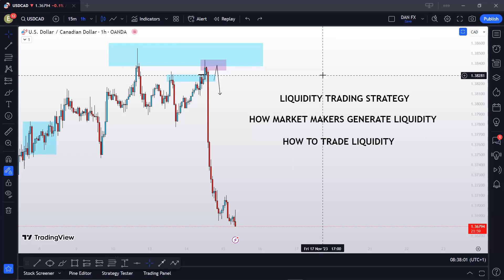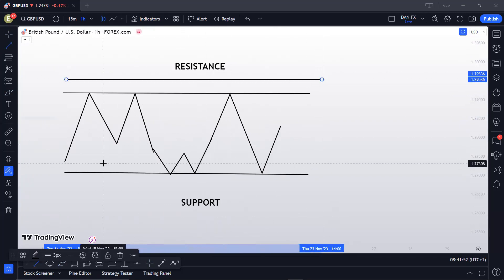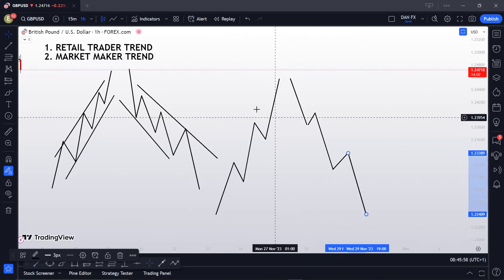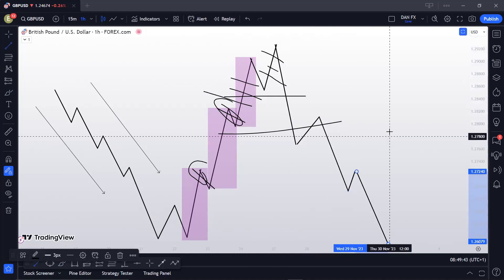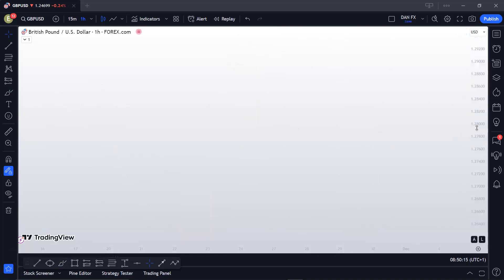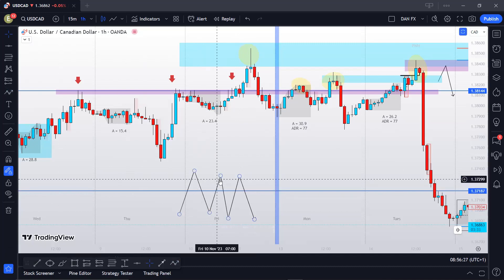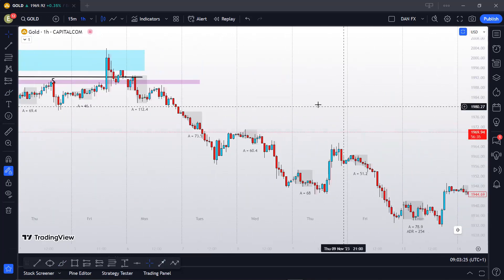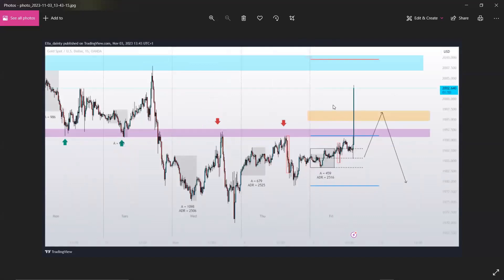The Most Powerful Liquidity Trading Strategy And It's Not SMC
In this video, I'm going to teach you the most powerful liquidity trading strategy and it's not SMC.

If you're looking for a profitable day trading strategy, then you need to watch this video! I've developed a powerful liquidity trading strategy that you don't want to miss.

- Code Dan75